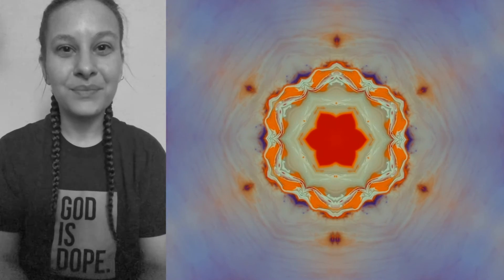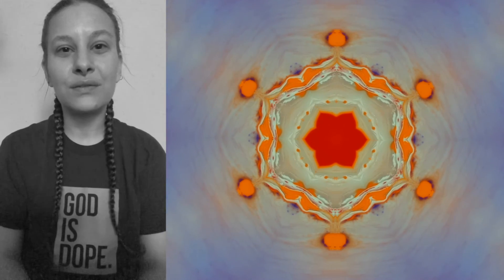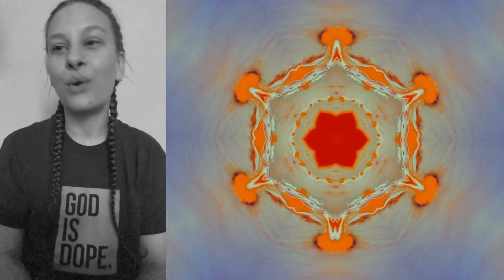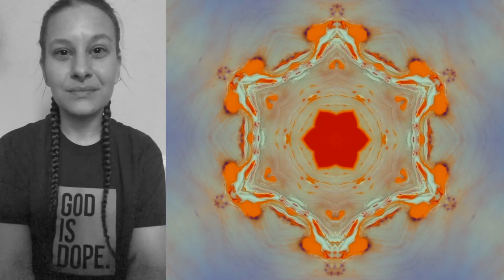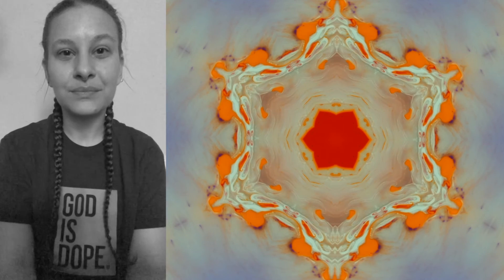Take Action | bySRNDPT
Sharing some light and love.
You're beautiful.
Worthy.
Deserving...
Dream.
Be specific about your dreams.
Take action.
You're not always going to be motivated.
Don't wait.
Everything is always changing.
Transforming.
Transcending.
Be aware of the blessings.
The stillness is always present amidst chaos.
Go to the center.
Be present.
Be thankful.
Our five senses can keep us from being thankful.
We are creators.
Creating.
NOW!
Find peace.
Joy.
Love.
Take action.

follow me @SRNDPT
or my work @bySRNDPT